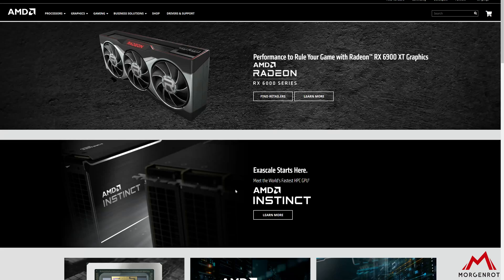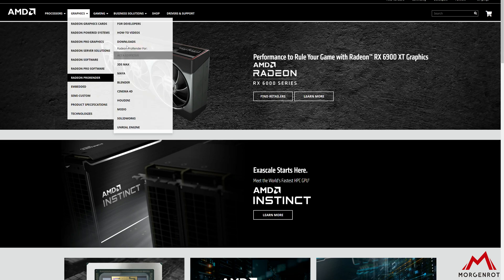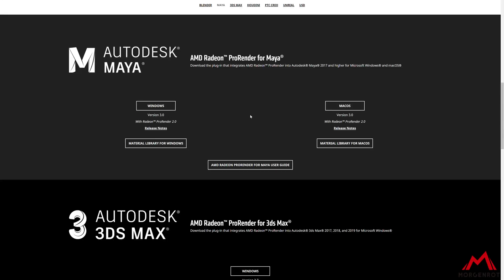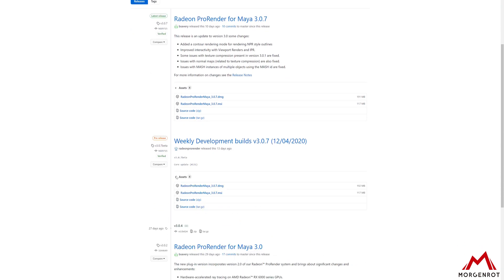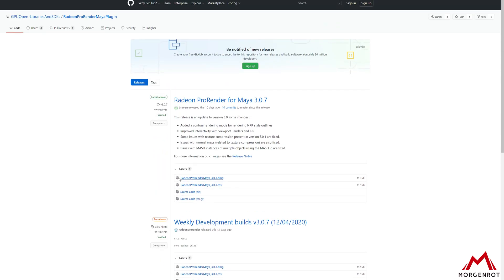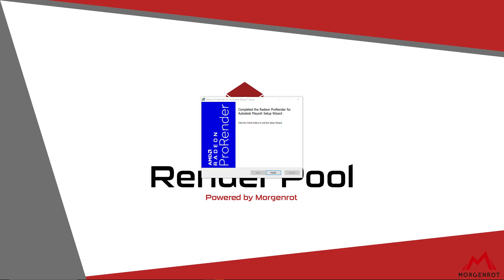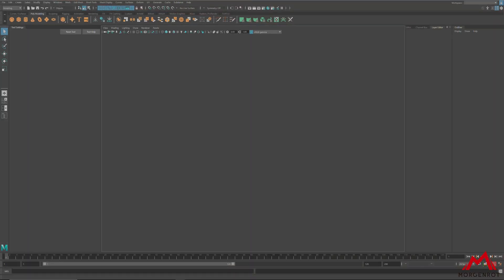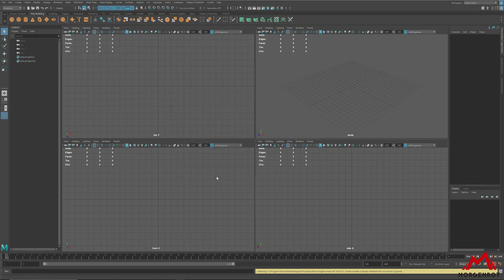(Autodesk Maya Tutorial) Part 1 - Installation AMD Radeon™ ProRender Tutorial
This video will explain on how to install Radeon ProRender Plugin for  Autodesk Maya

Morgenrot.inc